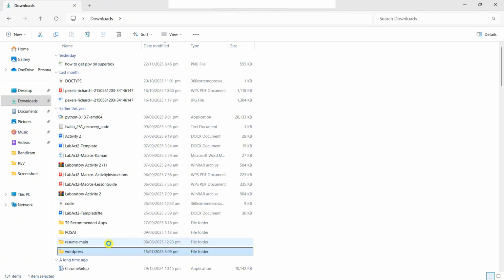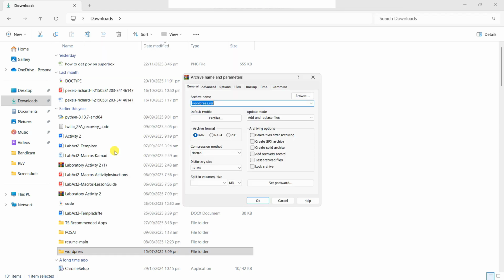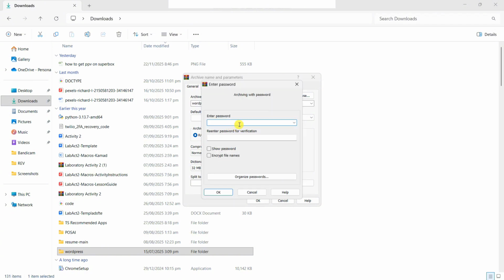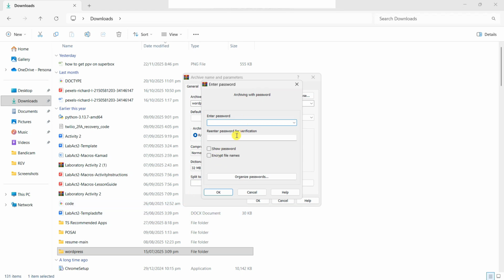HOW TO PASSWORD PROTECT ANY FOLDER IN WINDOWS 10/11 (FULL GUIDE) 2026!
In this video I am going to show you how to password protect any folder in Windows 10 and 11. I provide step by step instructions to secure folders. Watch to keep your files safe and private on Windows easily.